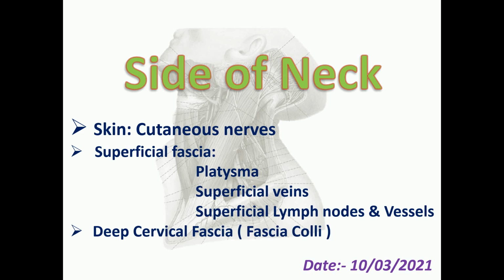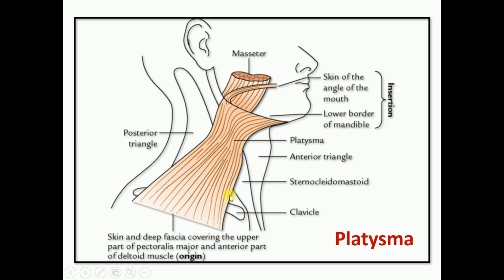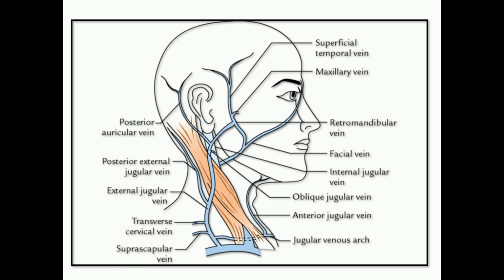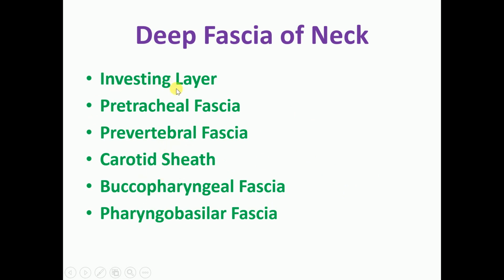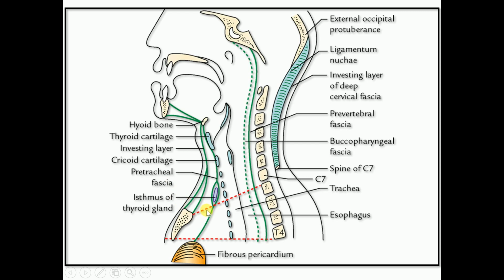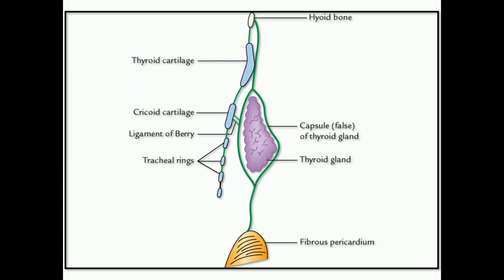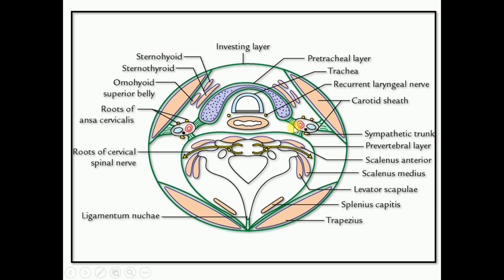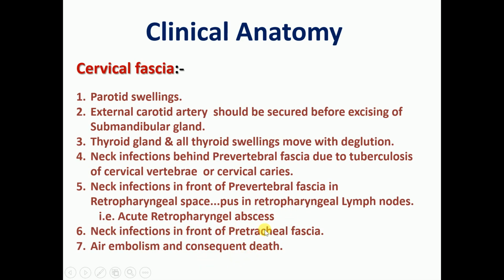Side of Neck 1